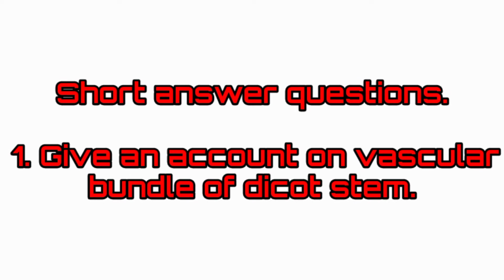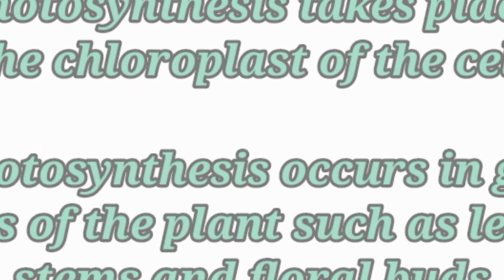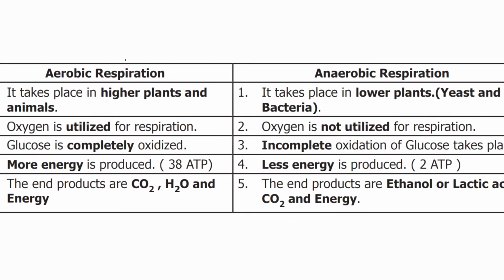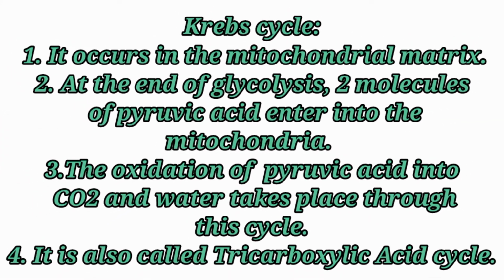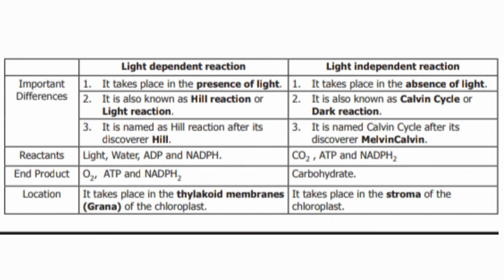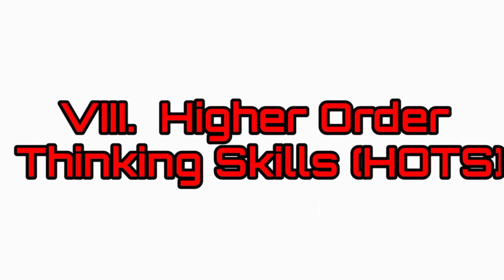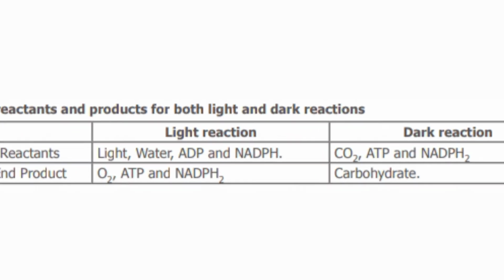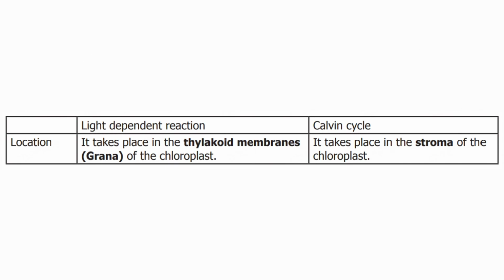10th Standard Science EM Lesson 12 PLANT ANATOMY AND PLANT PHYSIOLOGY Book Back Question and answer